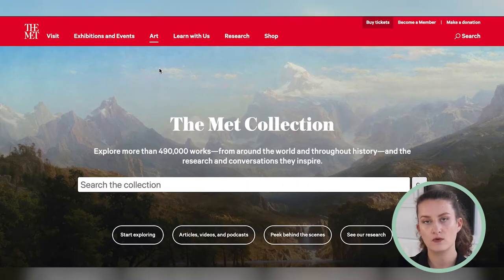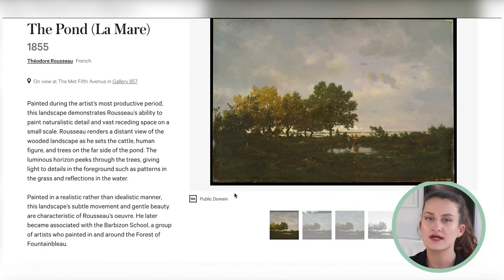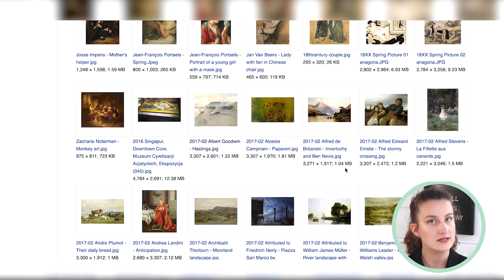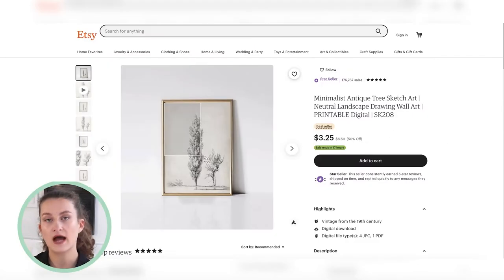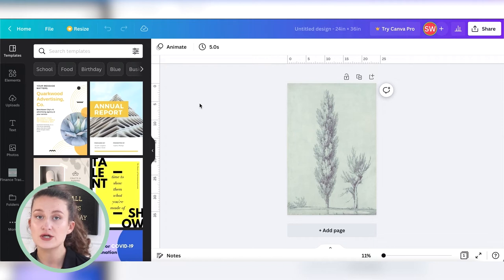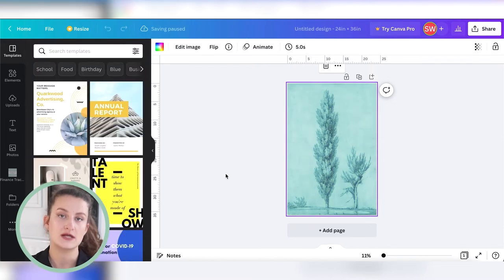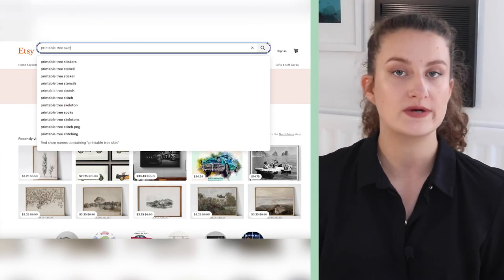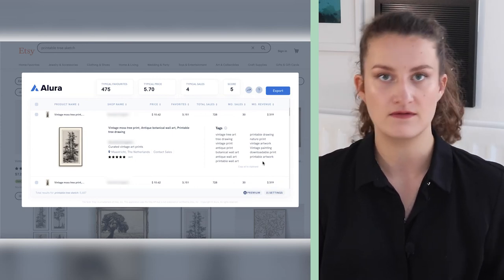How To Make PASSIVE INCOME Selling FREE Paintings on Etsy - BEST Digital Products to Sell On Etsy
Ready to create a successful Etsy shop selling printable wall art? In this video, I share with you my favorite websites to find public domain images to make passive income selling free paintings on Etsy.

Printable wall art is one of the best digital products to sell on Etsy in 2022 so you can be sure every product you add to your Etsy shop has an increased chance to be a best seller.

This tutorial will also help you if you want to open a print on demand shop on Etsy as the steps are exactly the same!

So if you have been wondering how to mae printable wall art to sell on Etsy using Canva and how to start making consistent passive income on Etsy, this video will answer all your questions!

This video is filled with Etsy selling tips for beginners that will help you understand how to find free vintage images to create digital products that sell on Etsy and finally make money online!

TOOLS & SOFTWARE FOR ETSY SELLERS

Sale Samurai - help you find relevant keywords for your Etsy listings

Chapters

00:00 - 00:41: Introduction
00:41 - 02:04: What is public domain art?
02:04 - 04:23: Where can you download free public domain art?
04:23 - 04:56: How to make modifications on public domain art?
04:56 - 06:08: How to find relevant keywords for your printable wall art?
06:08 - 07:01: Download your FREE Etsy guide & Outro